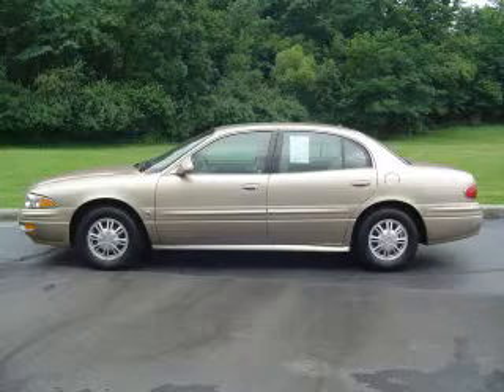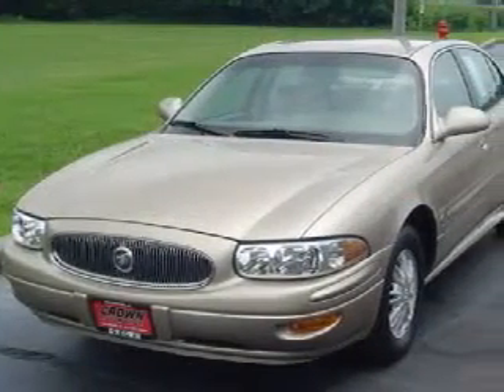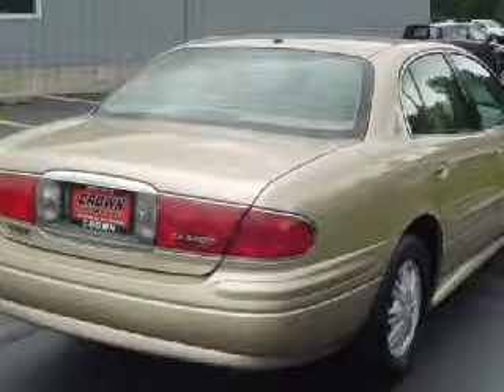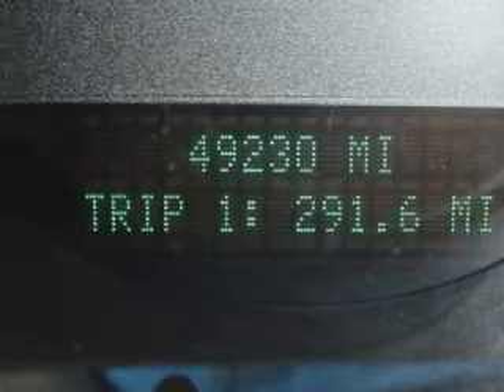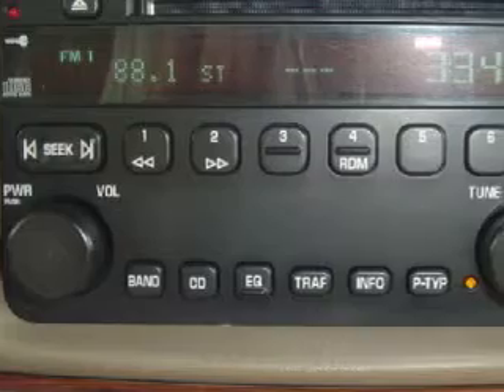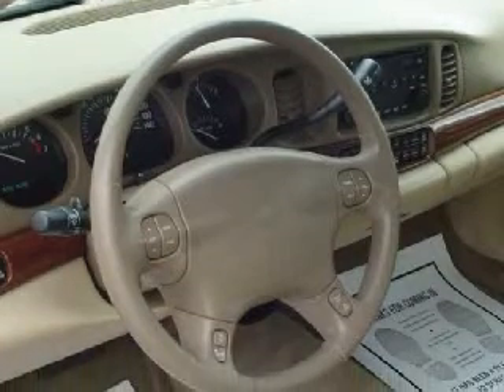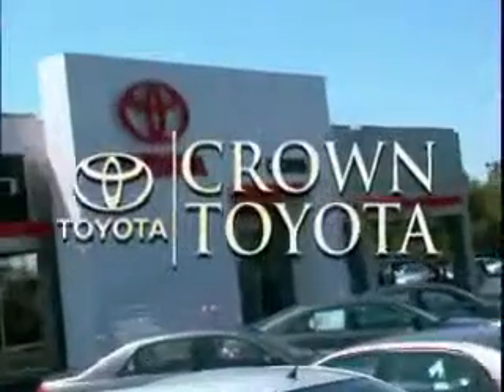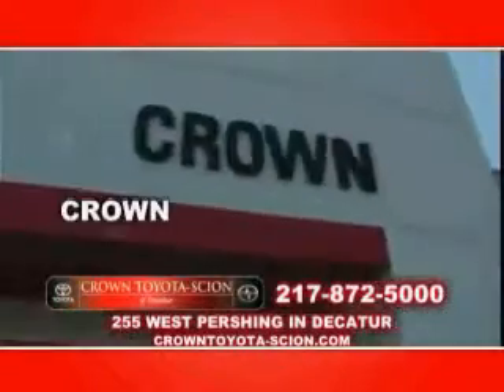2005 Buick LeSabre Decatur IL 62526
Year: 2005
  Make: Buick
  Model: LeSabre
  Engine: 3.8L V-6cyl
  Trans.: 4-Speed Automatic

  Miles: 49,183

 Crown Toyota Scion
 255 West Pershing Road